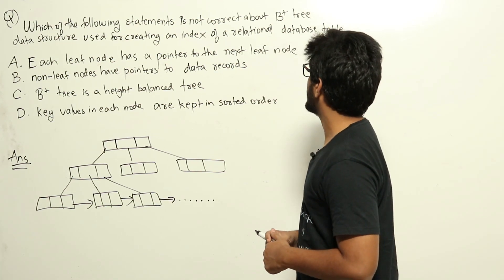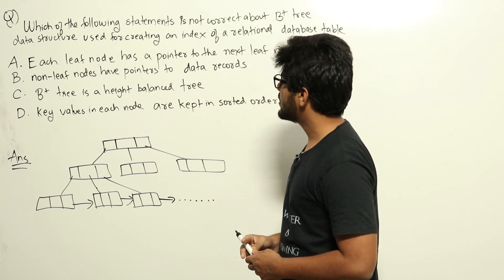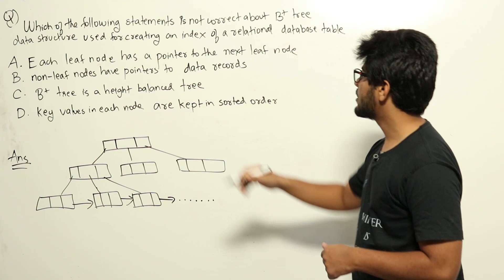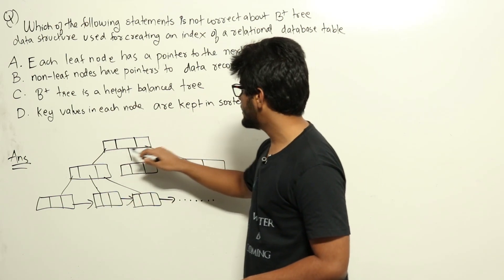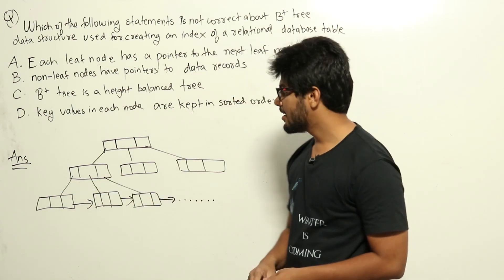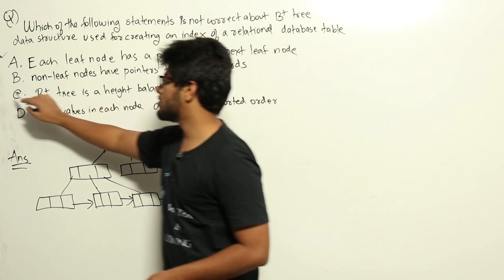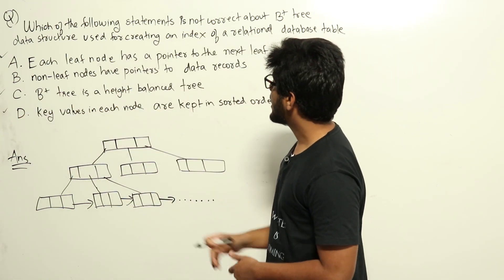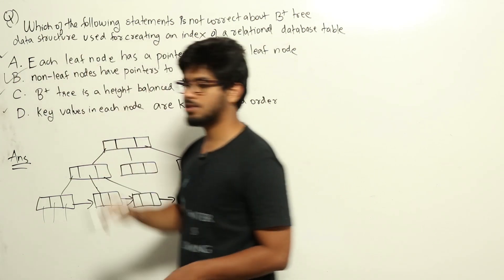CS GATE PYQs | GATE 2019 Solutions | Solutions Adda | DBMS | B & B+ Trees | Q27 | GATE 2022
GATE 2019 Q: Which one of the following statements is NOT correct about the B+ tree data structure used for creating an index of a relational database table?